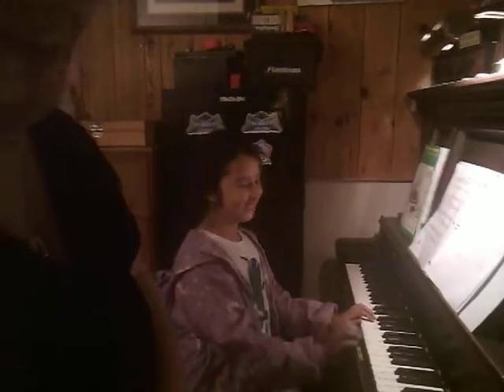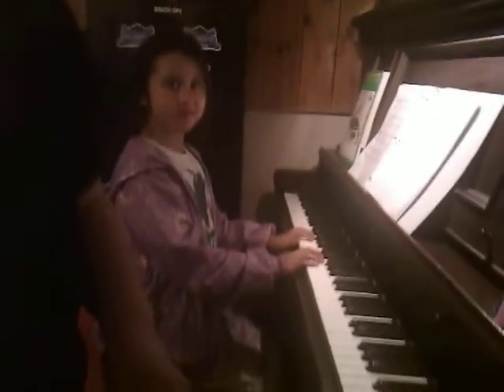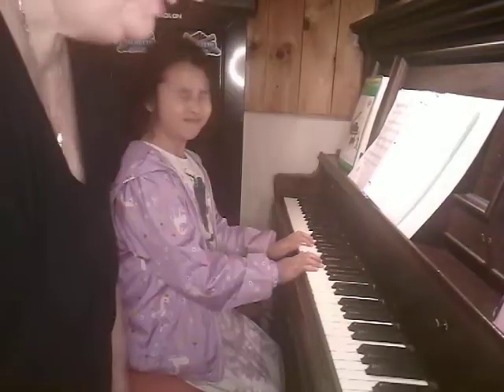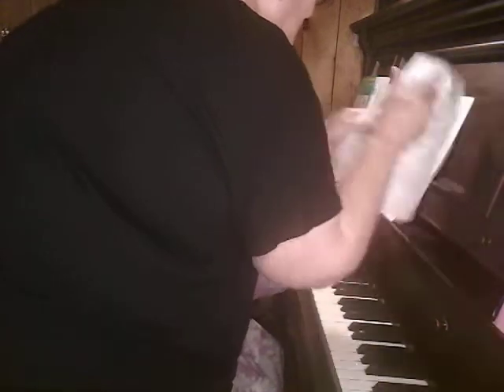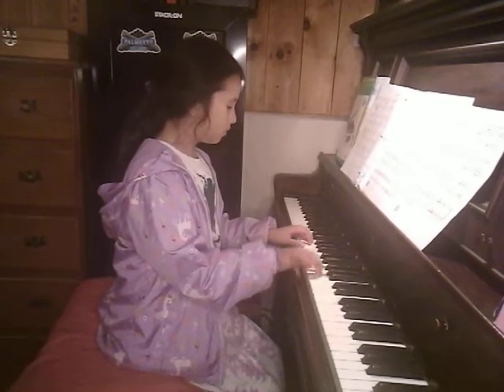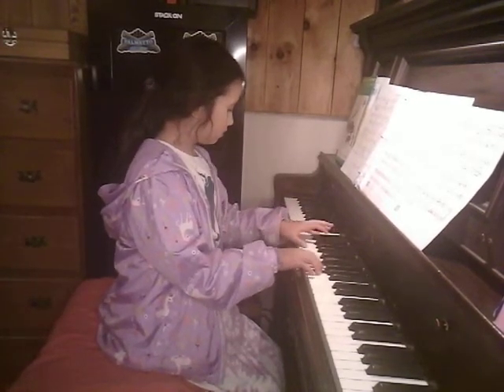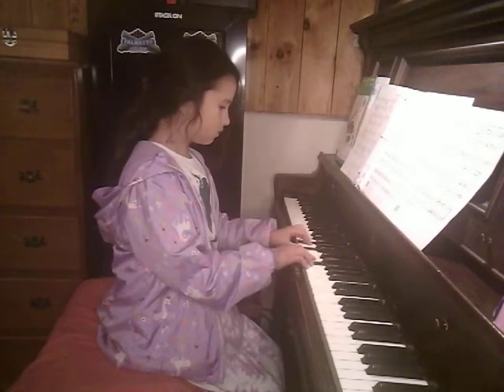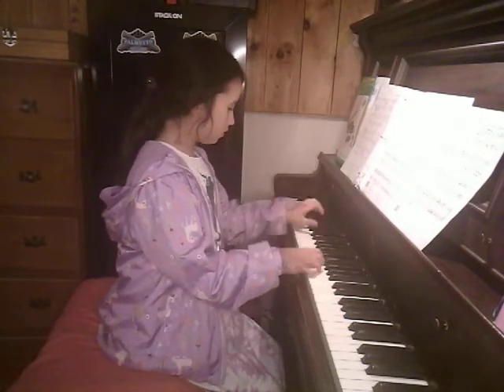Zoe playing "Joshua Fought the Battle of Jerico"